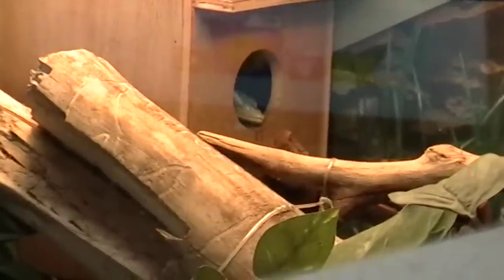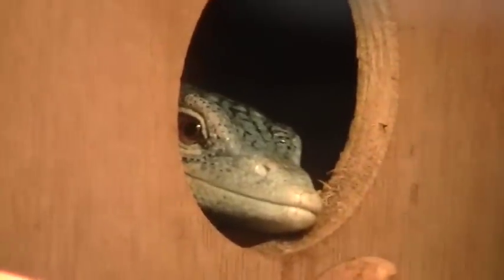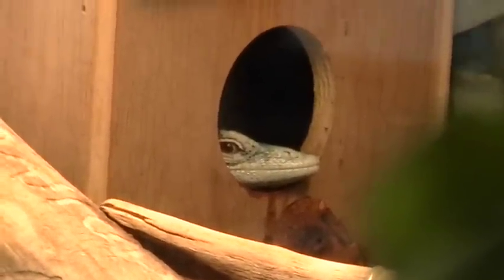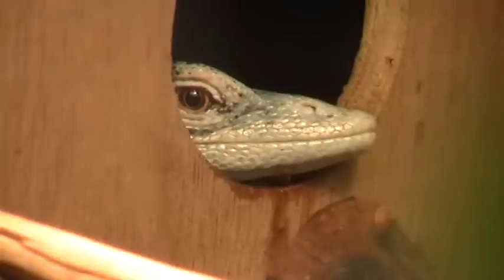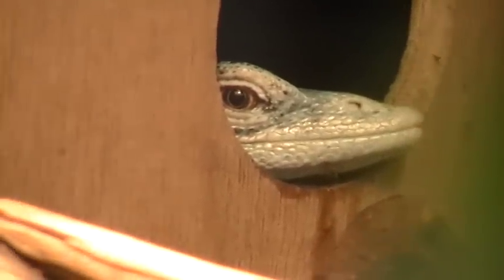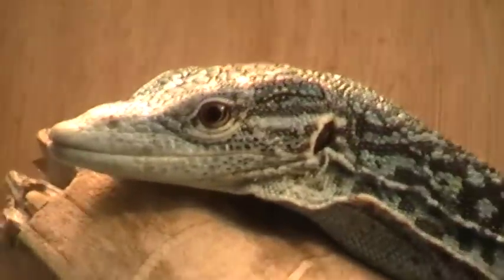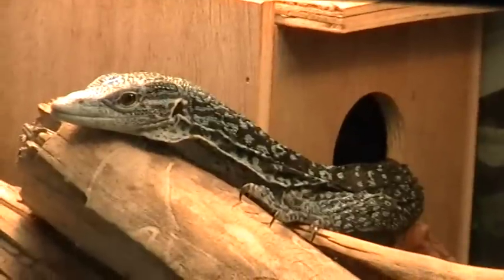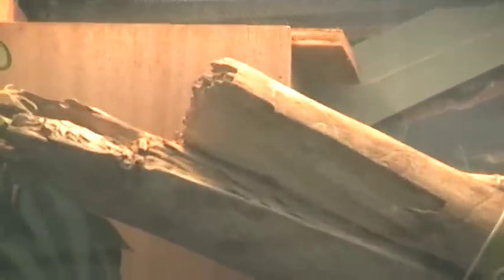Female BTM next day after arrival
Here she is the next day after arrival.  I think she is doing a little better.  She looks more alert and is starting to be a little more active.  Still not eating anything but egg but at least she drank a whole bunch of water!   Feces are still runny:(  She goes to the vet on Monday.